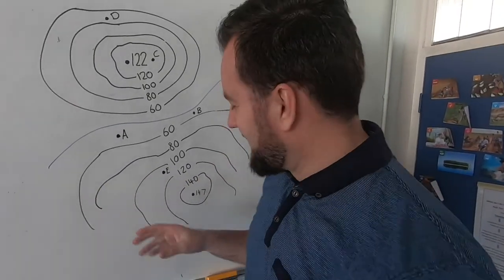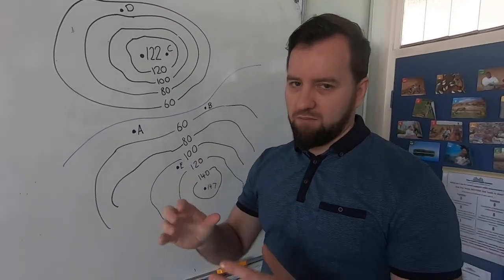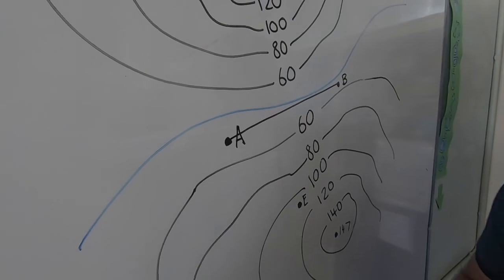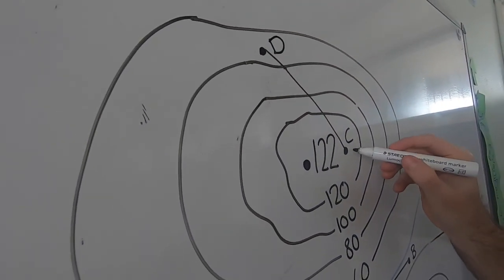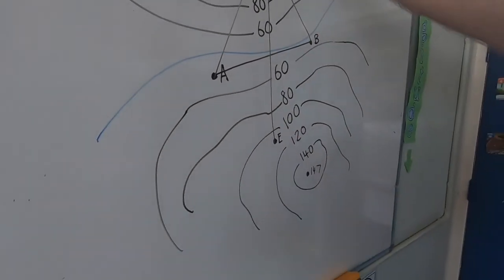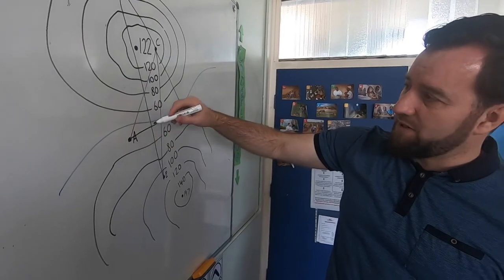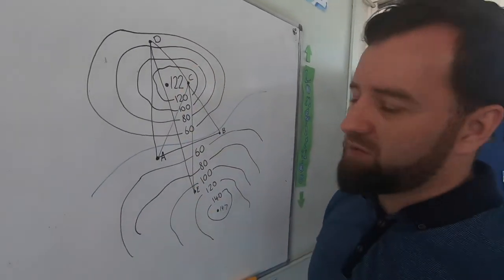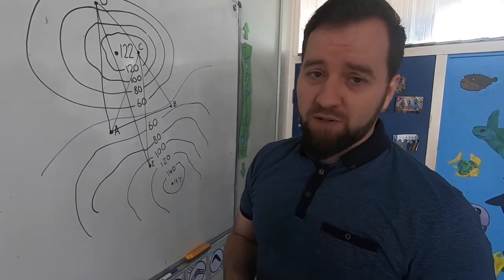This video is out of sight (line of sight)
Where Sammy and Cizzio show you how to determine line of sight on a topographic map, including a HSC example.